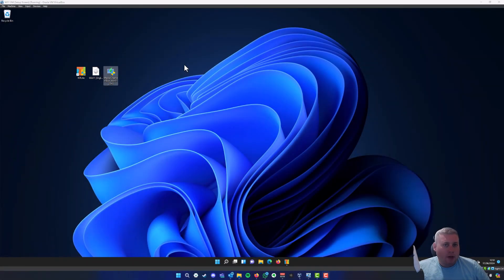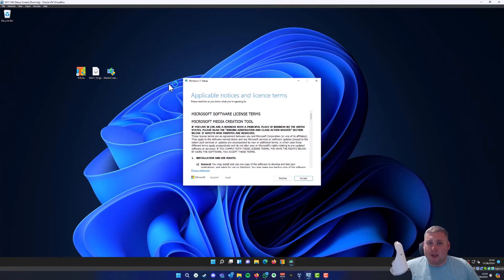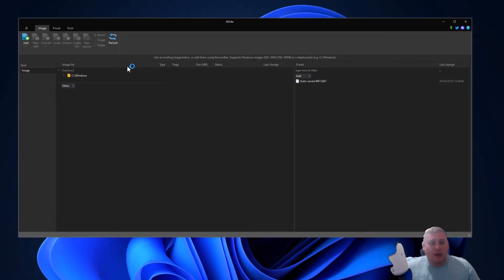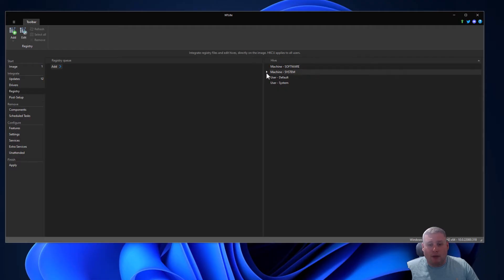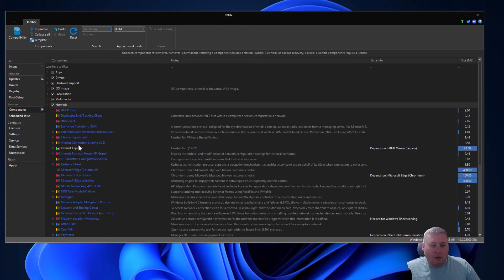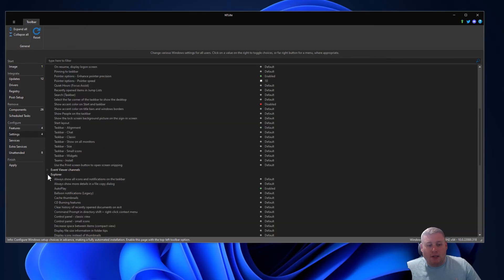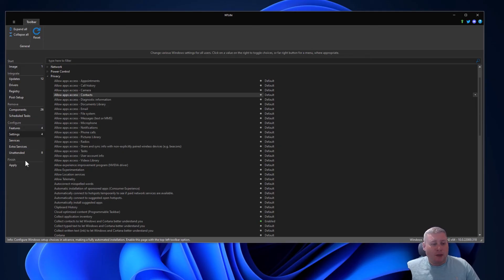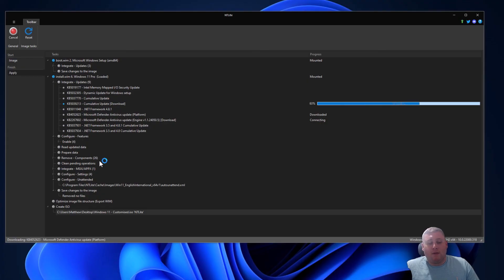DEBLOAT Windows 10 & 11 using NTLite!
In today's video, we look at creating a custom ISO image using the software NTLite. This software is very lightweight but offers a lot of customisation removing a lot of microsoft bloat software when installing Windows and allowing you to fully customise Windows to your desire!

If you found this video helpful or interesting please SMASH that SUBSCRIBE button, the like button and also leave me a comment down below about what you thought! (I always try to respond most comments where possible)

Looking for assistance with Microsoft 365 for your business? Get in touch with me by visiting my

-Video chapters below:

Intro (0:00)
Download a Windows iso image (1:07)
Download NTLite (3:58)
Importing the ISO image into NTLite (4:20)
Selecting a version of Windows to customise (4:42)
NTLite - Customising the UPDATES in Windows (5:48)
NTLite - Customising the DRIVERS in Windows (6:49)
NTLite - Customising the COMPONENTS in Windows (7:49)
NTLite - Customising the FEATURES in Windows (9:58)
NTLite - Customising the SETTINGS in Windows (10:27)
NTLite - Customising the UNATTENDED SETUP in Windows (11:45)
NTLITE - Applying the settings and creating the ISO (14:26)
Rufus - Installing the ISO to a USB (16:57)
Outro (17:19)